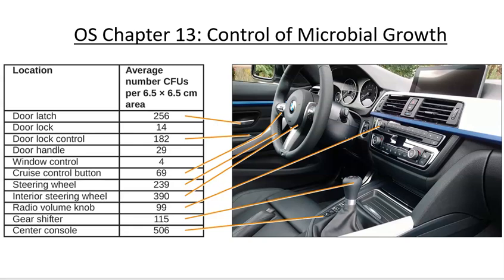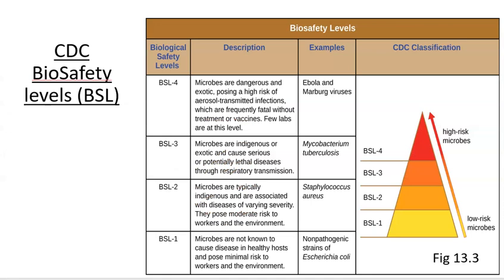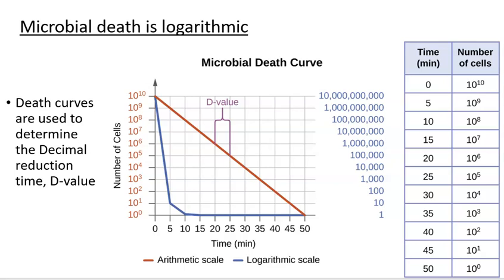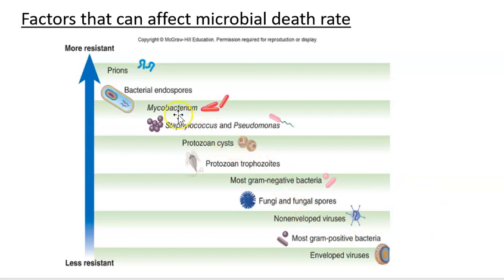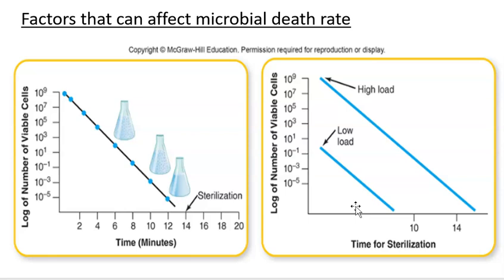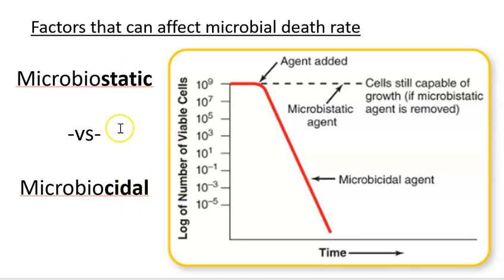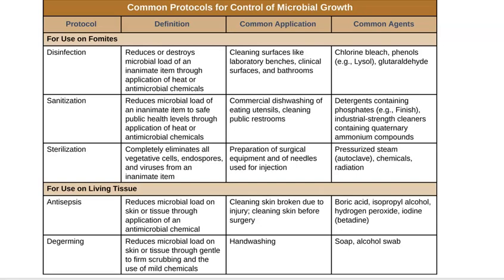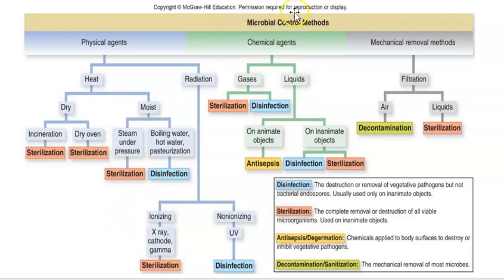OS Ch 13 Part 1